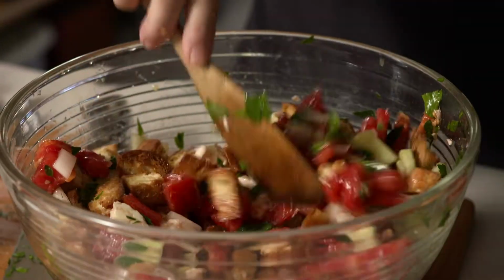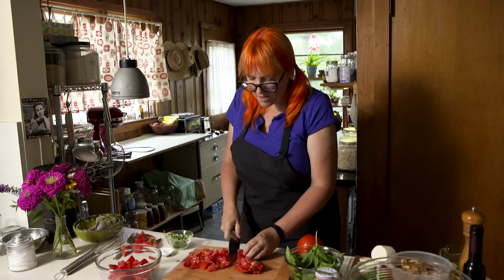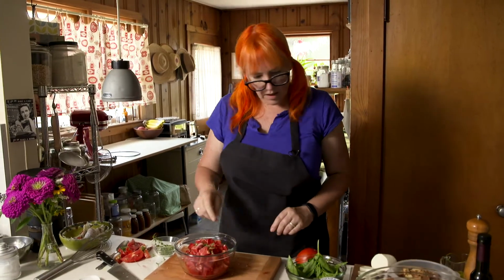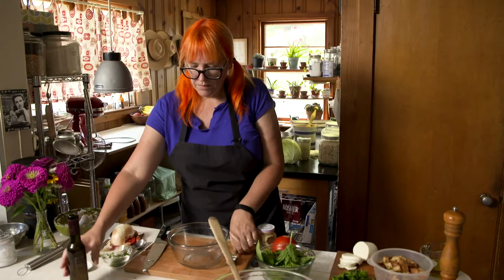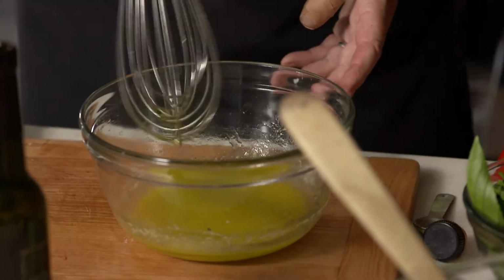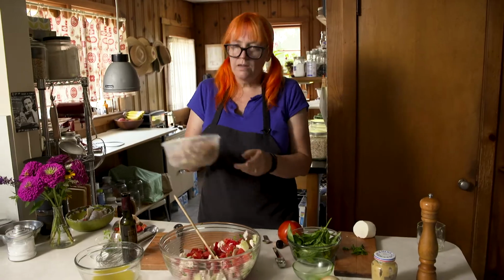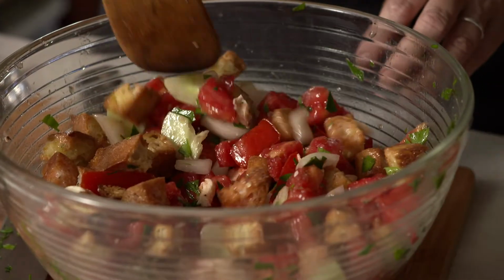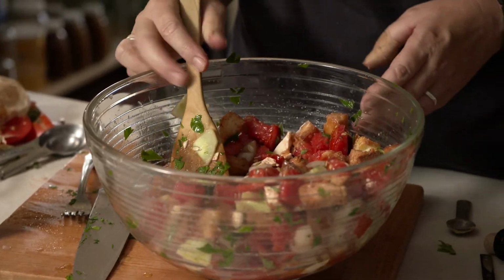Panzanella Salad with Fresh Tomatoes and Rich Mozzarella | Earth Eats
Summer is on its way out the door, so we're sending it off with a delightfully fresh panzanella salad.

Panzanella takes vine-ripened tomatoes, crunchy toasted bread, fresh herbs and rich mozzarella cheese and combines them into a dish that's a little sweet, a little acidic and a great way to cap off tomato season.